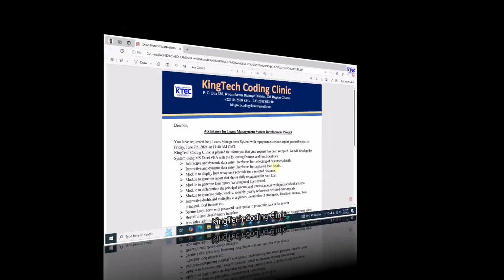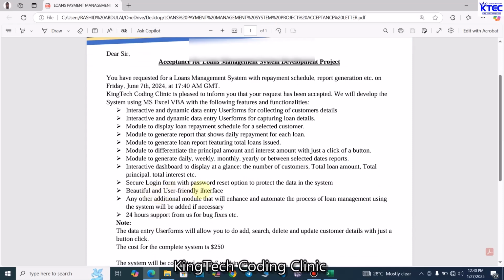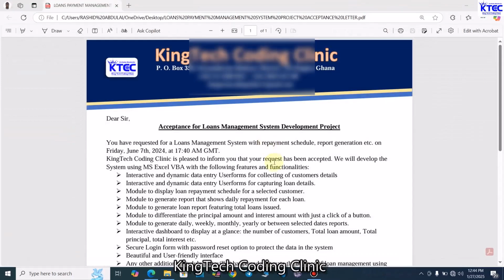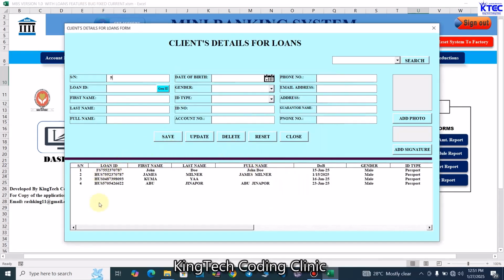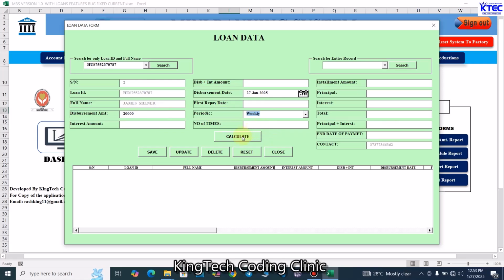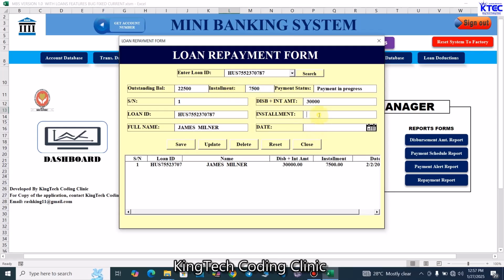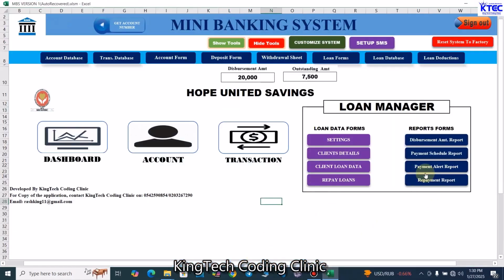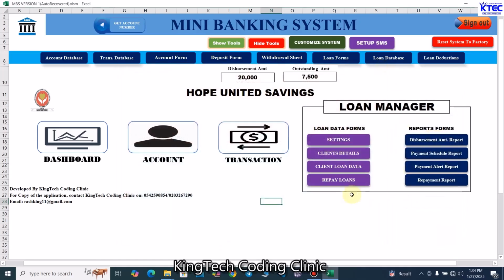How I Earn Thousands Developing Custom Systems with MS Excel VBA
Discover how I create custom systems using MS Excel VBA, helping clients streamline their operations and achieve success. From loan management to advanced automation tools, I'll showcase real-life projects, development timelines, and earnings. Learn how you can turn your Excel VBA skills into a profitable career. Watch now to get inspired!